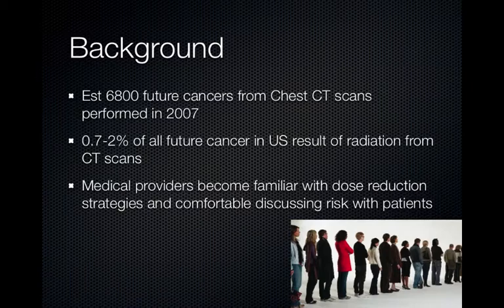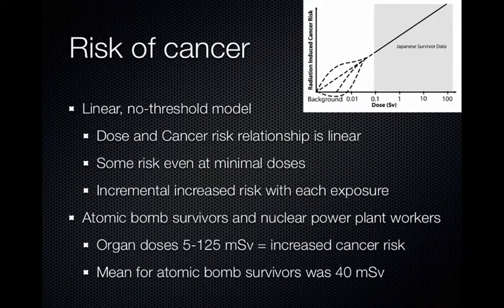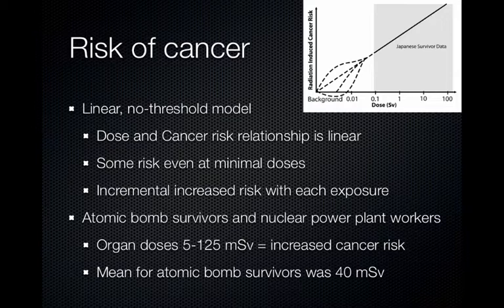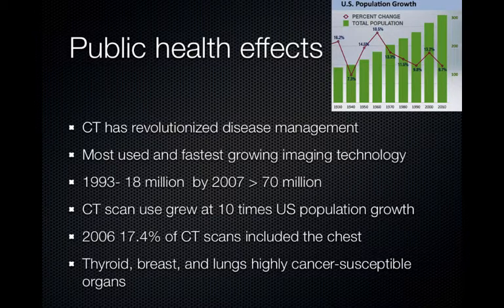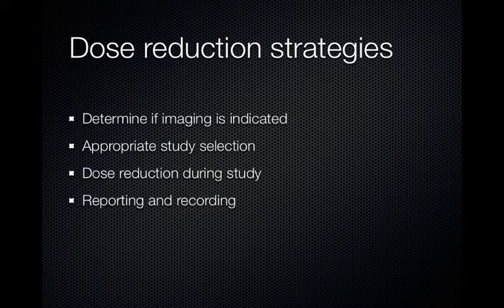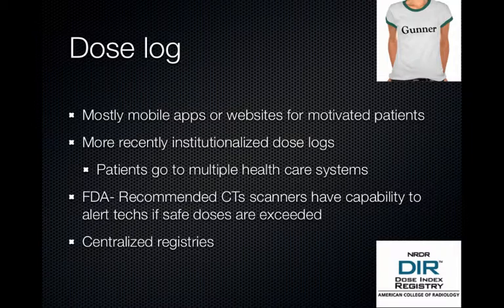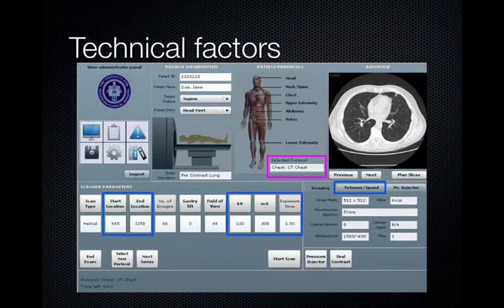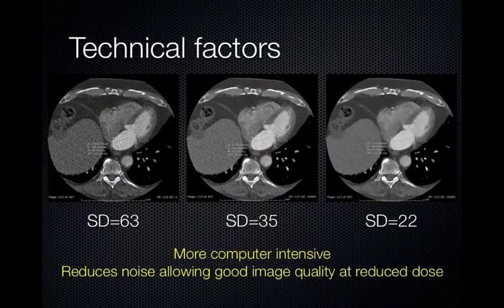CT Radiation Biology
Brief discussion of CT radiation biology and radiation dose.